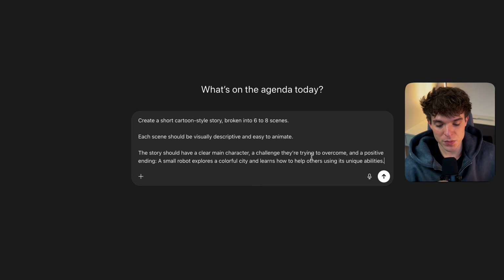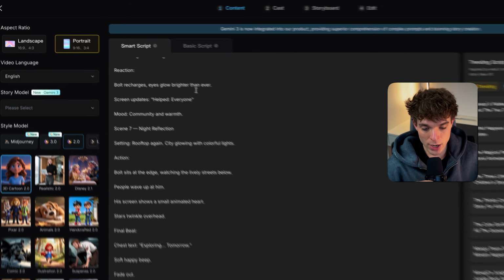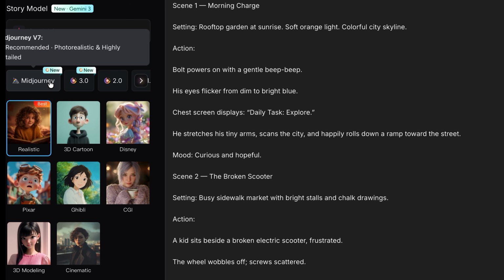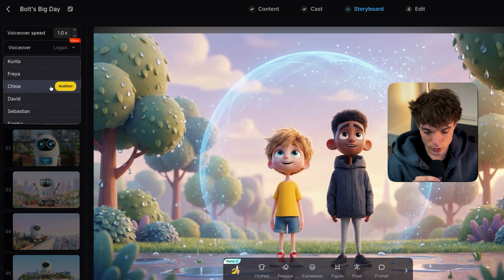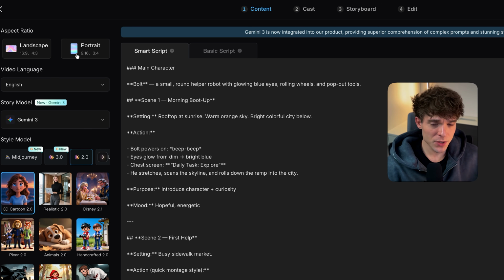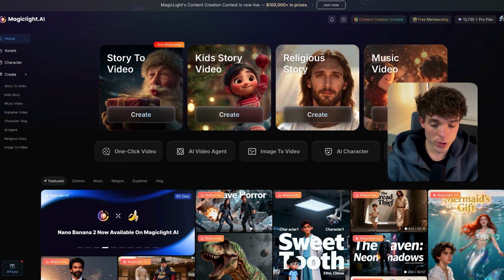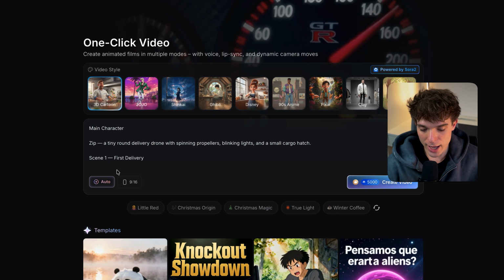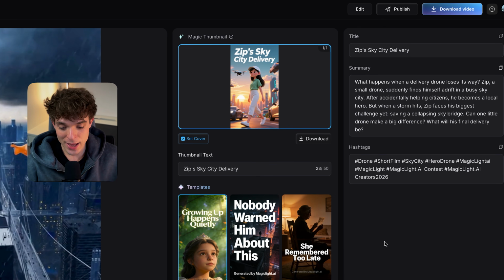How to Make 3D Cartoon Story Videos with AI (Step-by-Step)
In this video, I walk you through my exact workflow for creating full 3D cartoon animations with AI, from crafting the script to the final video.

🎬 Chapters

0:00 – Introduction
0:20 – Creating the Story Prompt
1:44 – Generating the Full 3D Animation
4:45 – Creating Short-Form Videos
6:10 – One-Click AI Video